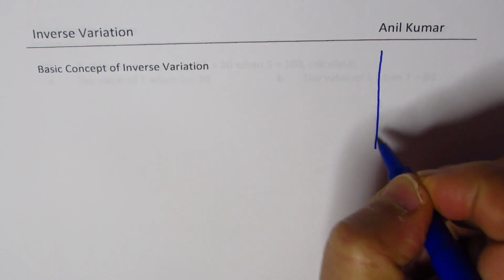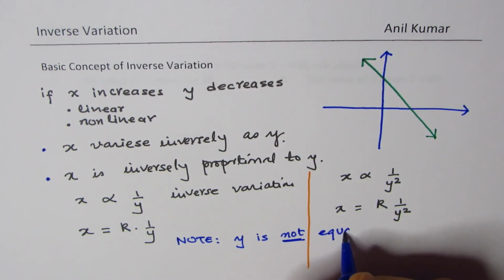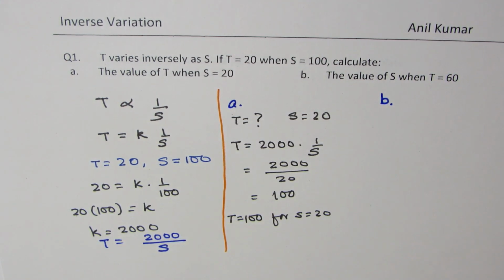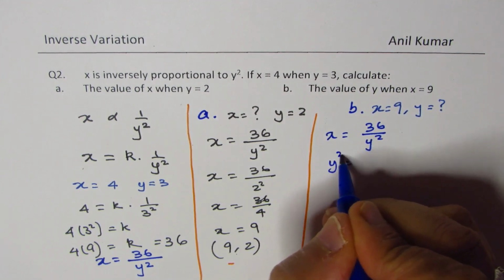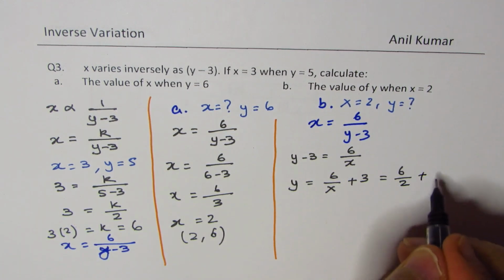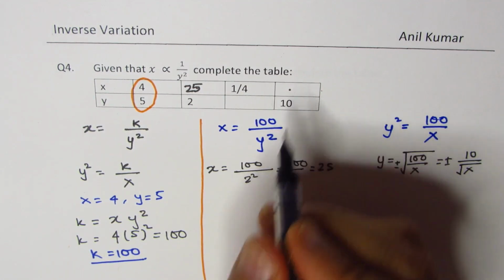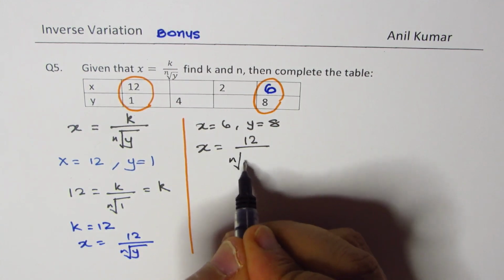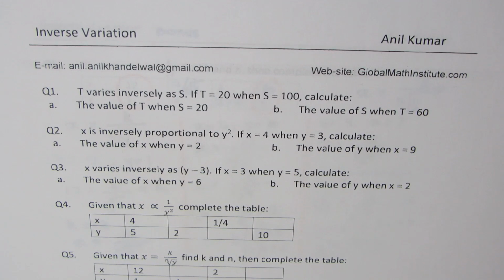Inverse Variation Concept and Examples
Q1. T varies inversely as S. If T = 20 when S = 100, calculate:
a. The value of T when S = 20 b. The value of S when T = 60

Q2. x is inversely proportional to y2. If x = 4 when y = 3, calculate:
a. The value of x when y = 2 b. The value of y when x = 9

Q3. x varies inversely as (y – 3). If x = 3 when y = 5, calculate:
a. The value of x when y = 6 b. The value of y when x = 2

Q5. Given that x=  k/√(n&y)  find k and n, then complete the table: